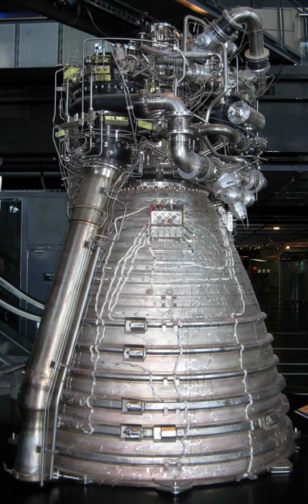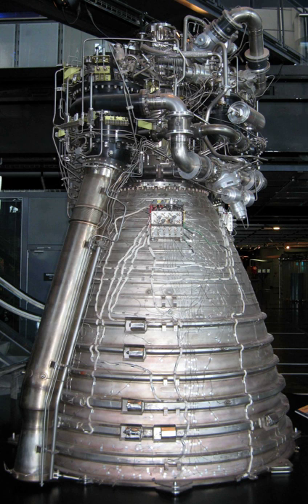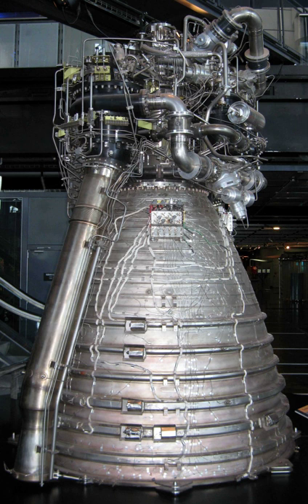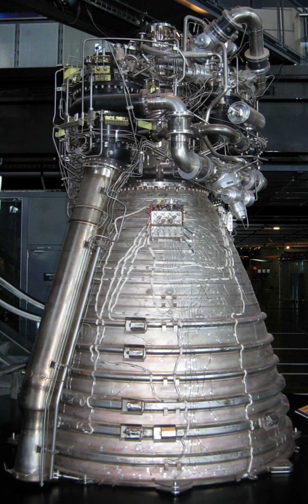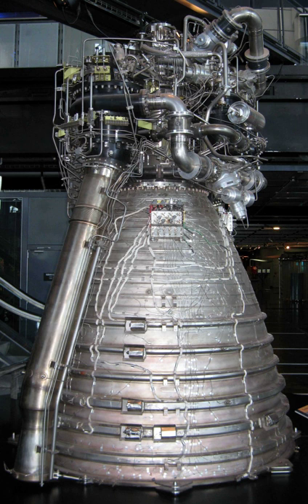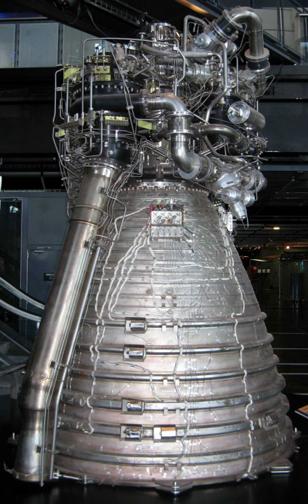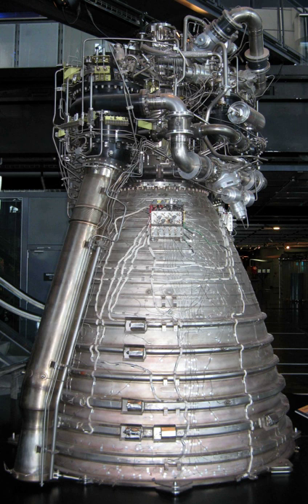Vulcain | Wikipedia audio article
00:00:32 1 History
00:01:39 1.1 Further development
00:02:21 2 Overview
00:03:40 3 Contractors
00:04:09 4 See also
00:04:26 4.1 Comparable engines
00:04:45 5 References and notes
00:04:55 6 External links
00:06:28 6.1 Related news

- Socrates

SUMMARY
Vulcain is a family of European first stage rocket engines for Ariane 5 and the future Ariane 6. Its development began in 1988 and the first flight was completed in 1996. The updated version of the engine, Vulcain 2, was first successfully flown in 2005. Both members of the family use liquid oxygen/liquid hydrogen cryogenic fuel. The new version under development for Ariane 6 will be called Vulcain 2.1.